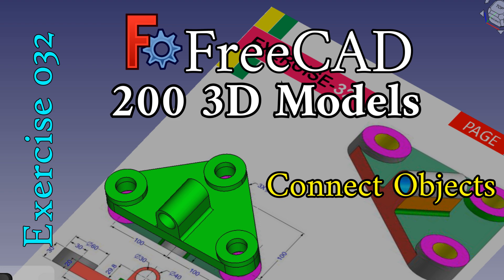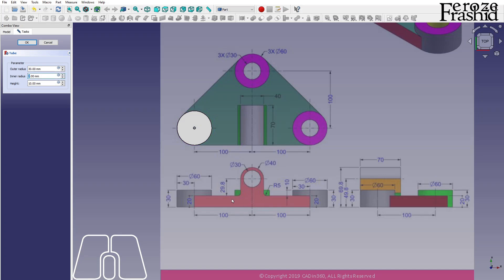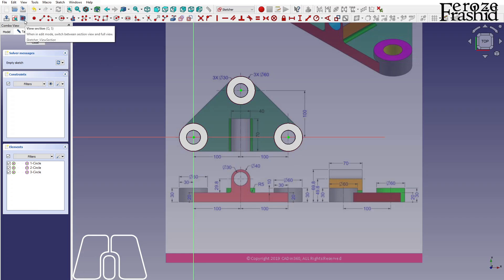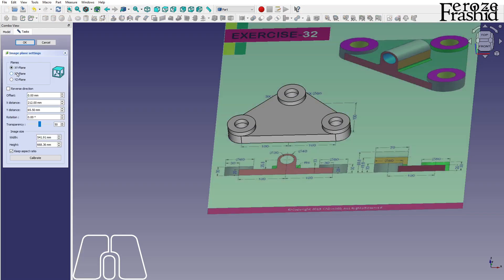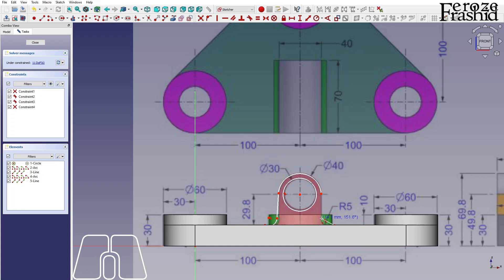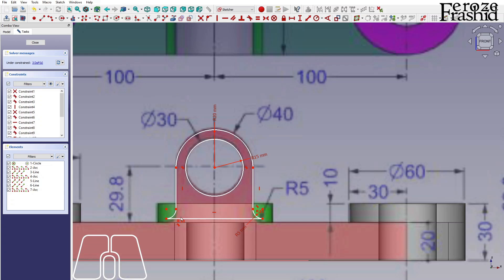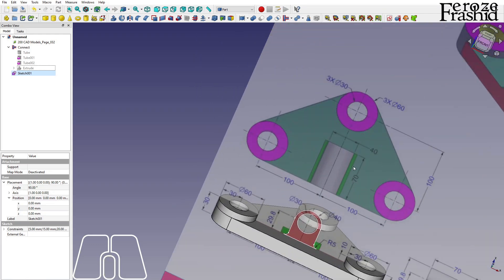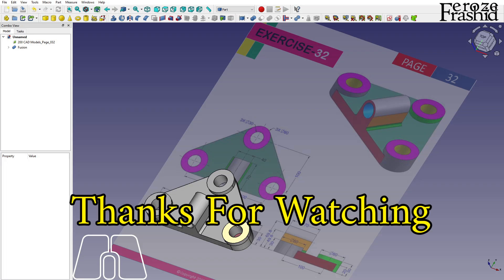200 3D Models in FreeCAD: Exercise 32 (Connect Objects)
We give the "connect objects" tool another try in this exercise.